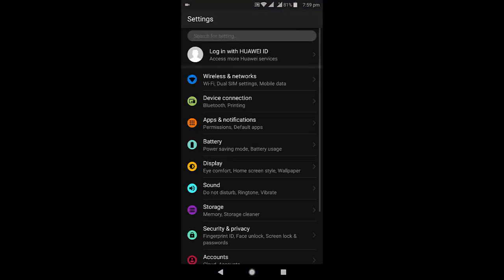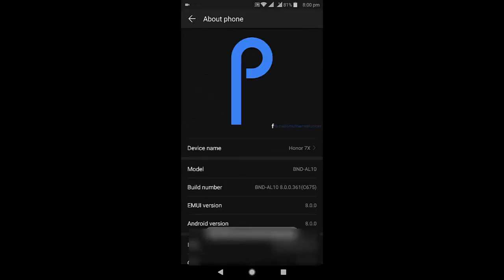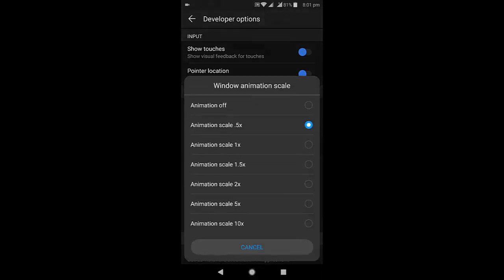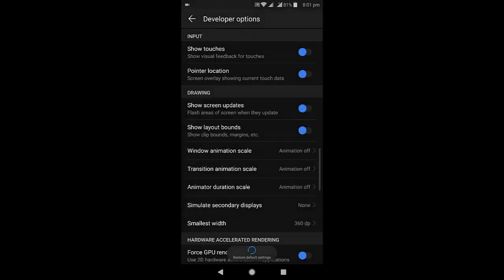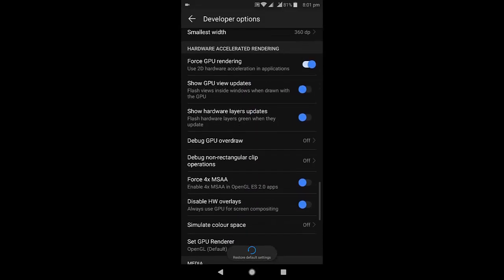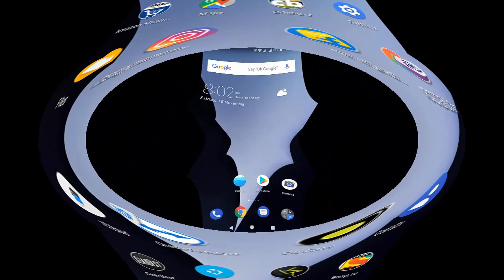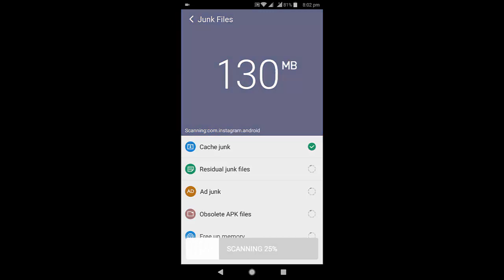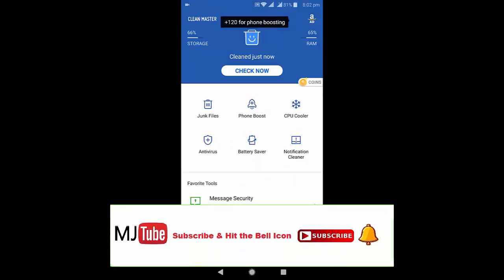How to Fix Phone Lagging Issues (Make Phone Run Faster)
Fix Phone Lagging Issues & Run Faster